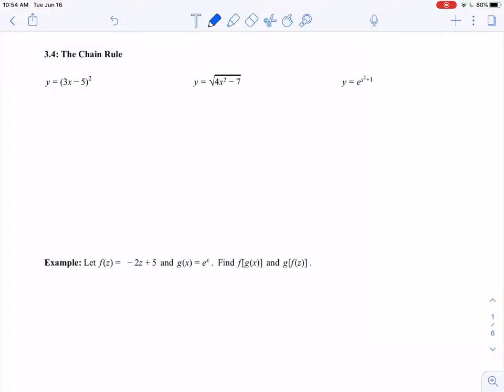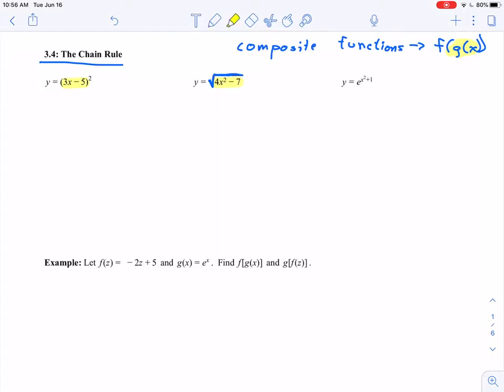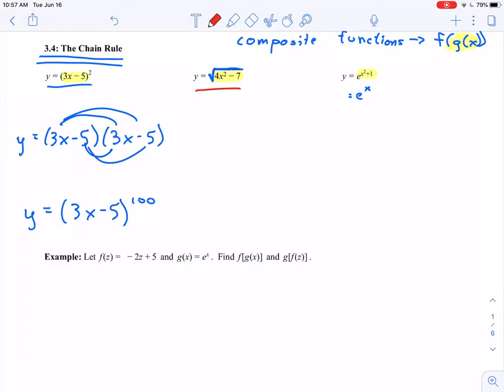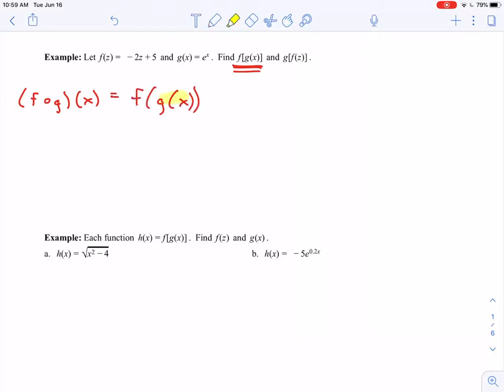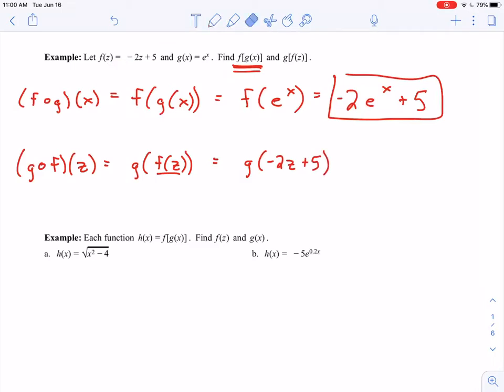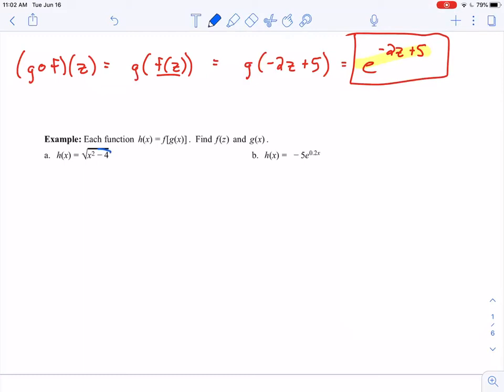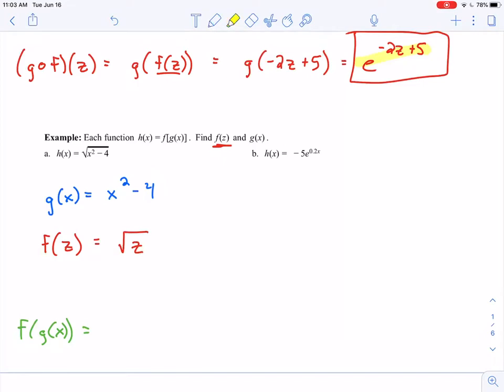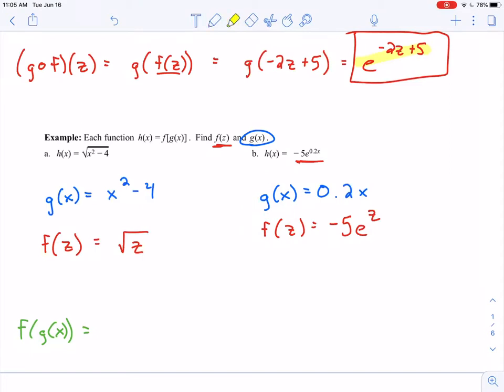3.4.1: Composite Function Review